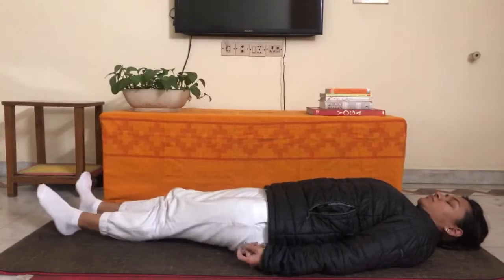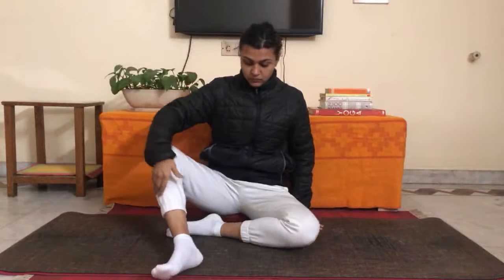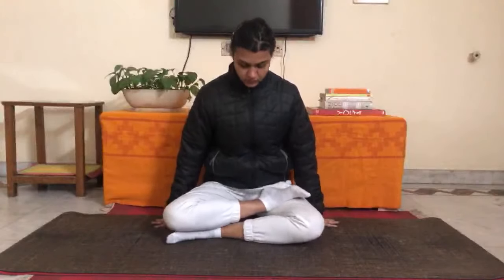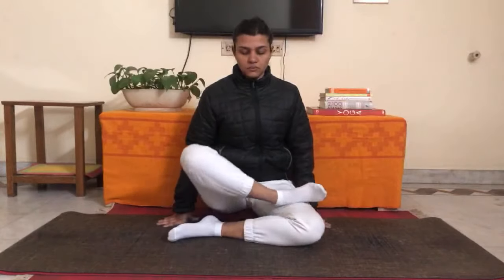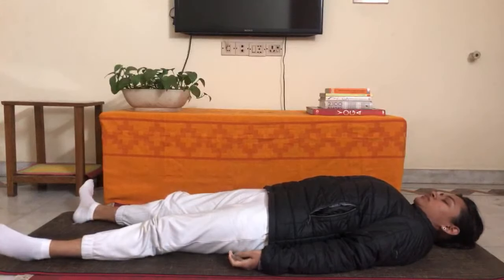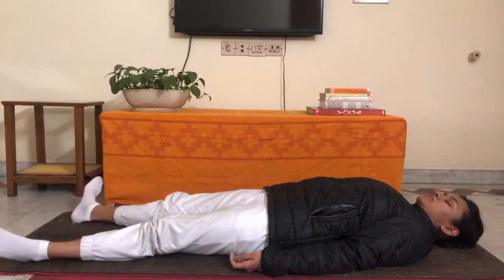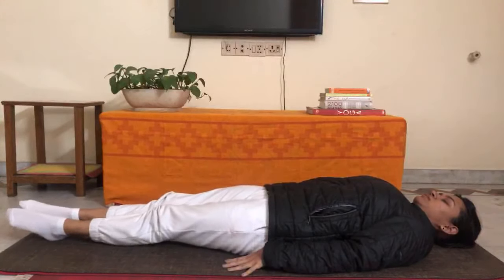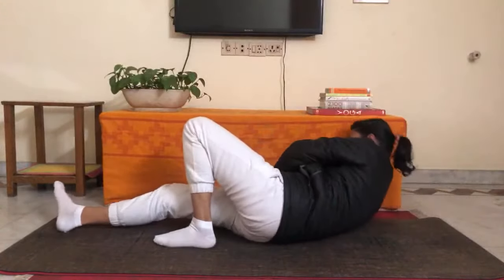Sivananda Pranayama Series - Class 9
PRANAYAMA SERIES - 9/10
It is the season, there are enough reasons, and a lot of benefits, in doing yogic breathing exercises at this time.
Come, let us relax, get warmed up from deep inside, recharge, refresh and calm down. Get rid of winter blues, anxiety and gloom, negative emotions, and restlessness.
Just 30 minutes a day, to build a happier, healthier you!